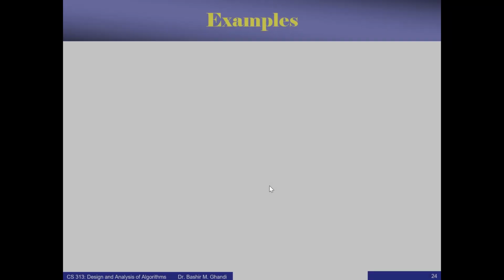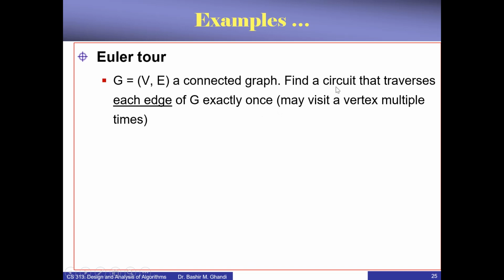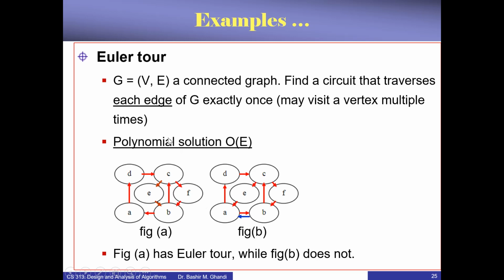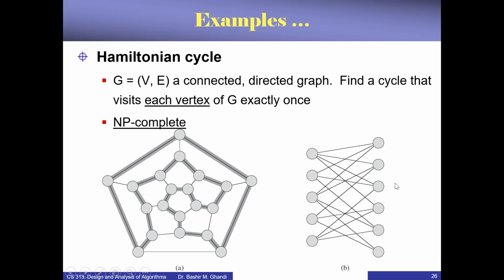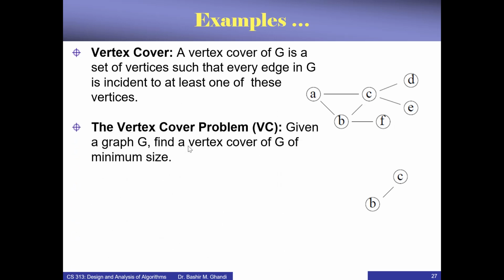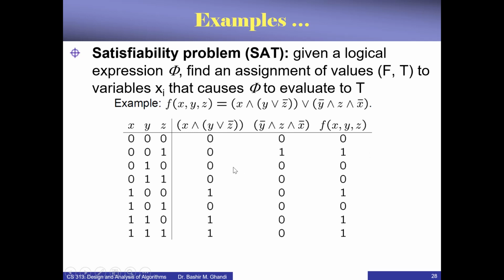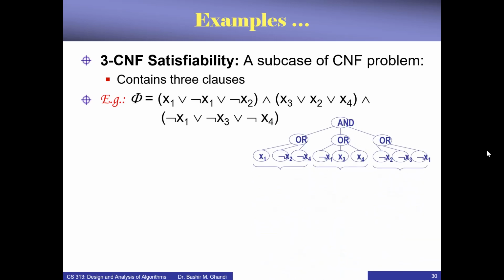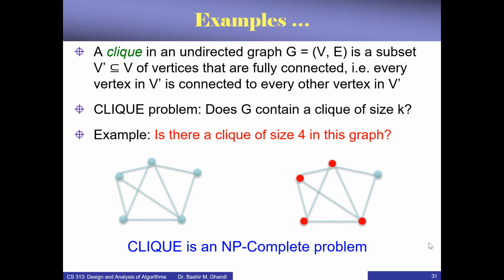Lecture 11: NP-Completeness, Part B